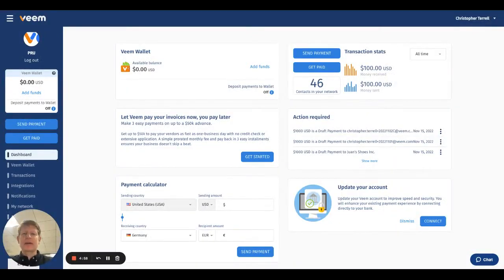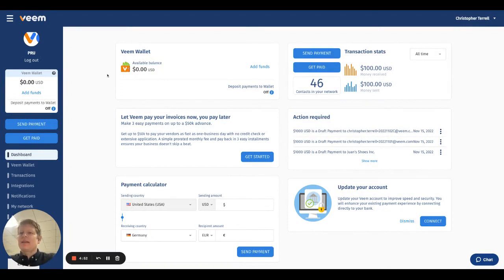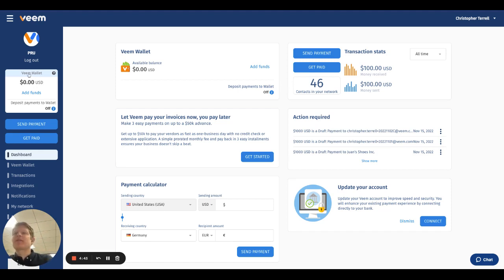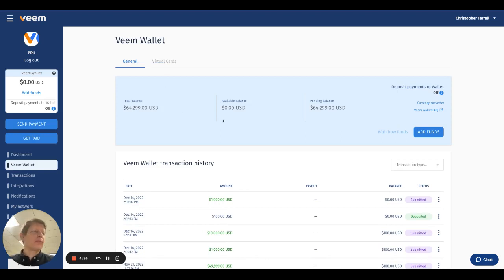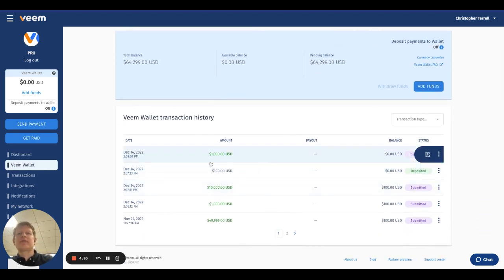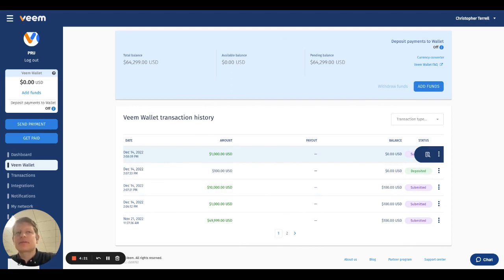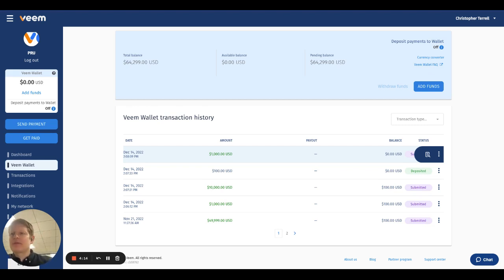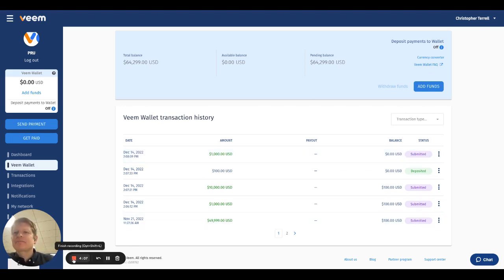What is a Veem Wallet and how does it work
Veem uncomplicates domestic and international payments for small businesses–providing a truly simplified, flexible, and cost-effective solution for AP/AR.

Check out how Veem saves small businesses more time and money over banks and other platforms while providing exceptional, live 24/7 world-class, multilingual support.